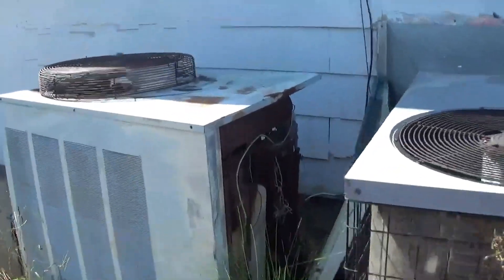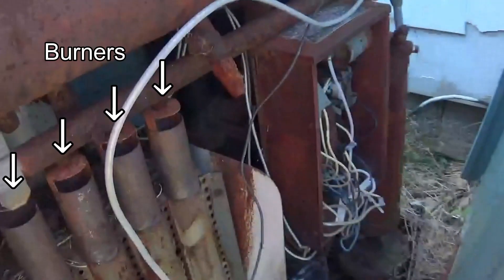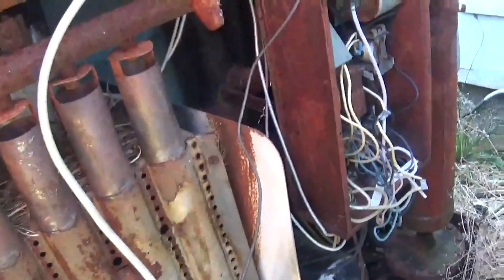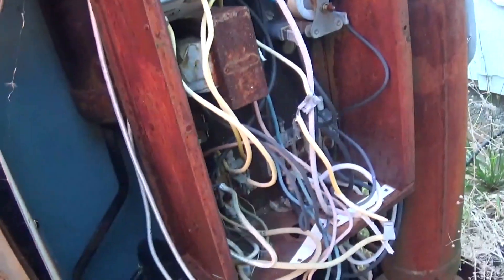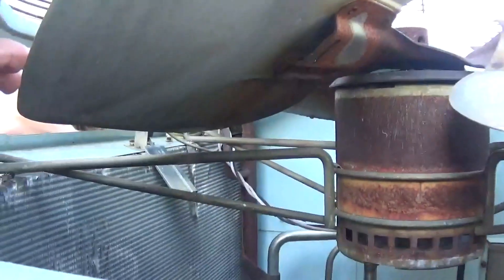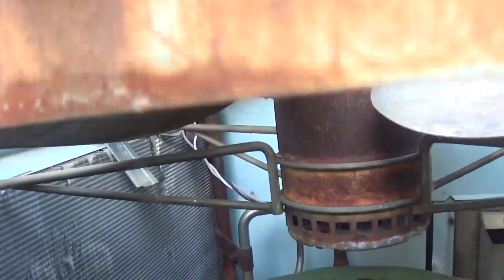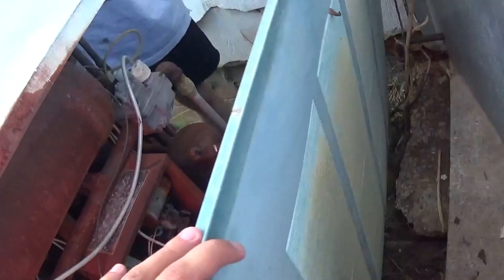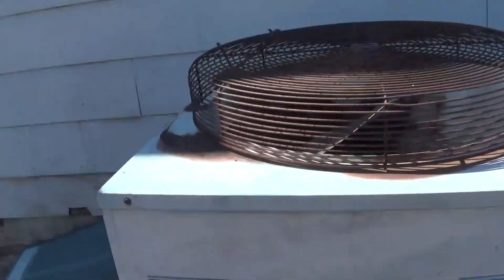VINTAGE Arkla-Servel Ammonia-powered Gas Air Conditioner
1960s-1970s Arkla-Servel gas-powered ammonia absorption air-conditioner & 2008 Comfortmaker gas pack

Recorded with: @sevierity

Recorded: 8/26/23